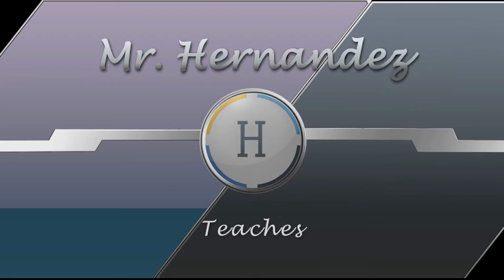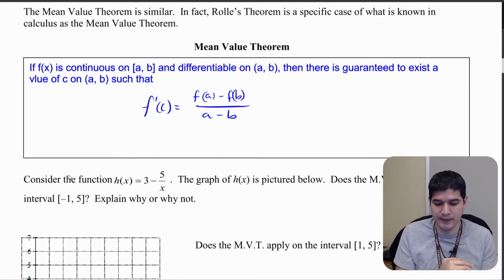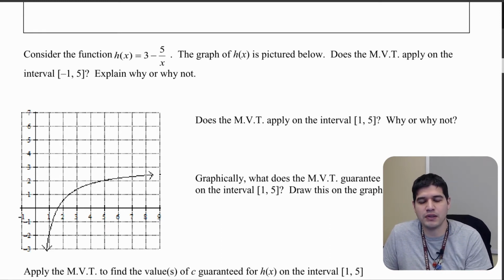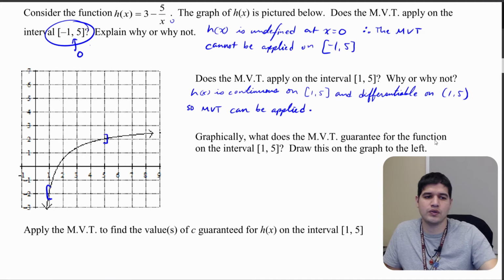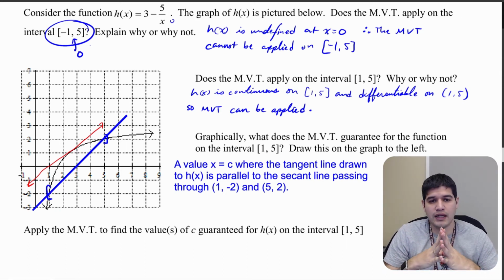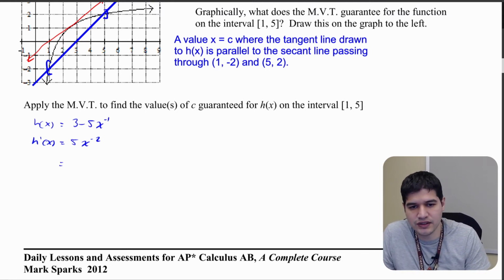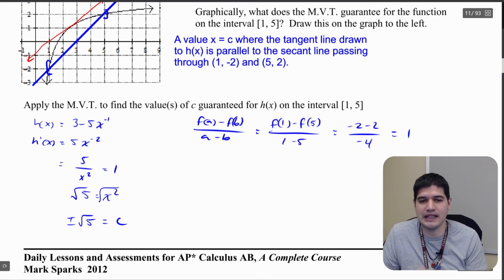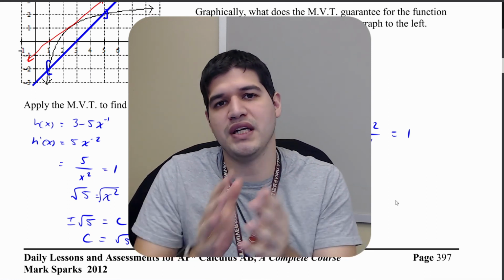5.2b The Mean Value Theorem | AP Calculus